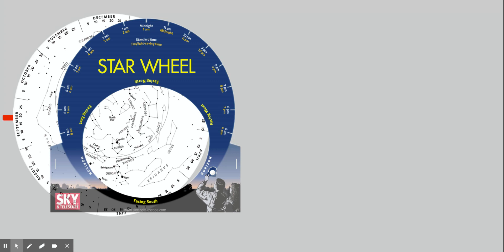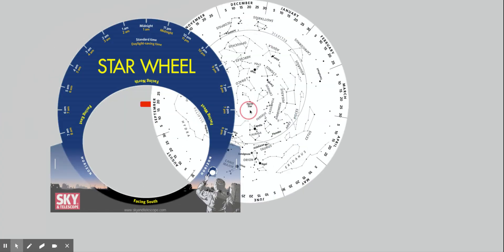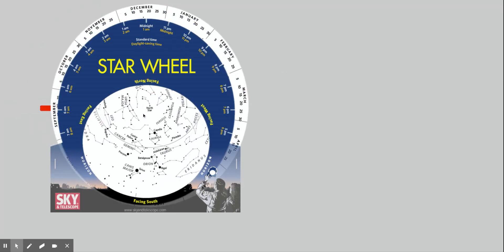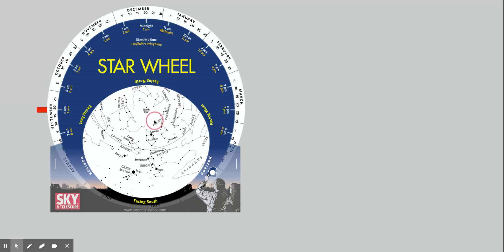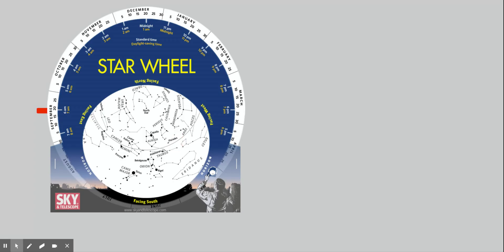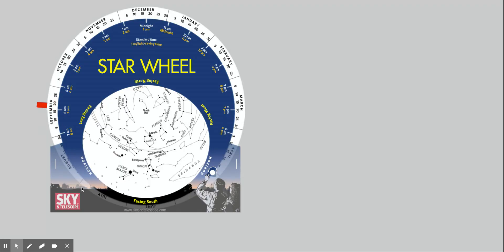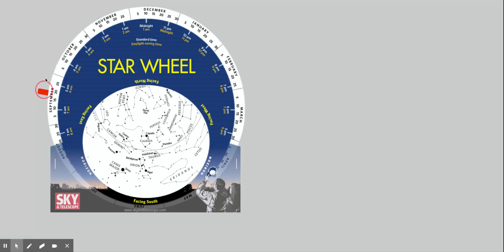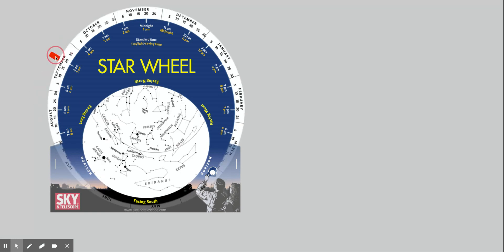Make a Star Wheel